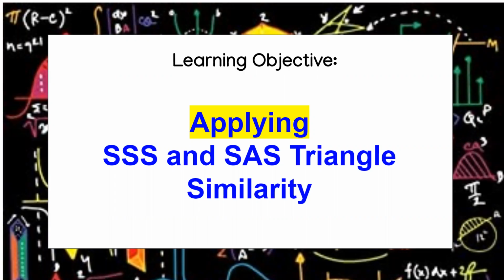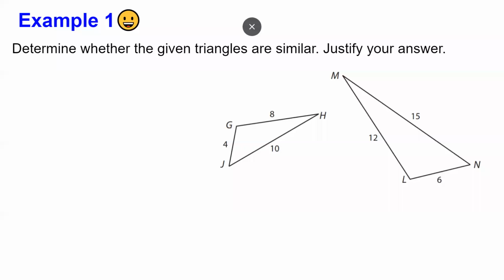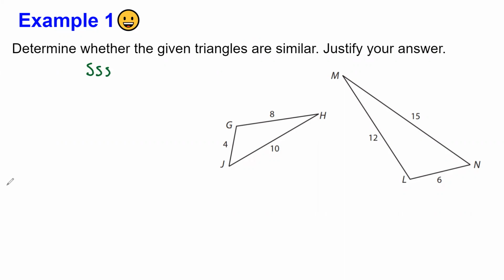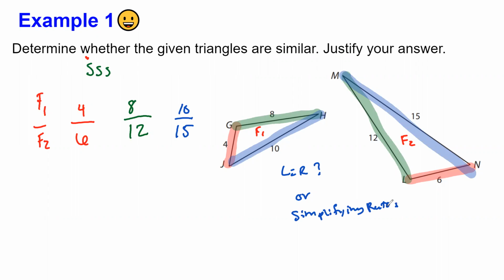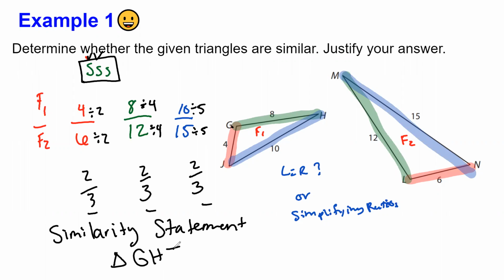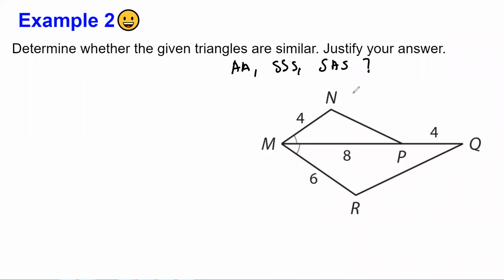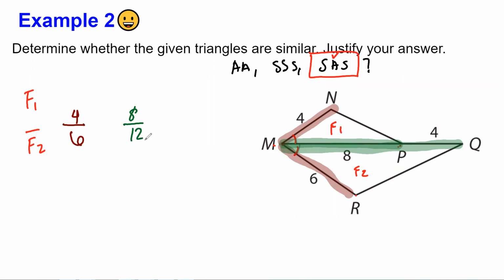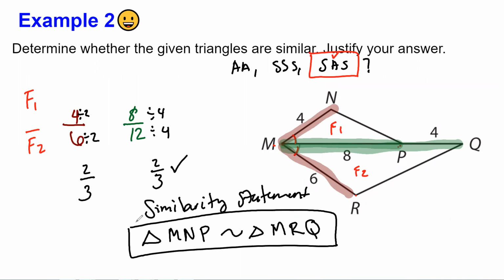Lesson Ch 11.4b - SSS & SAS Triangle Similarity Theorem